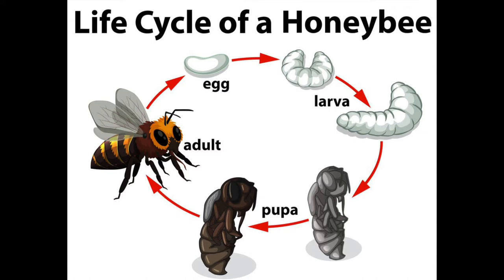life cycle of the honeybee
A short video describing the life cycle of the honeybee.  Produced with photos and videos shot in the Bulkley Valley, British Columbia